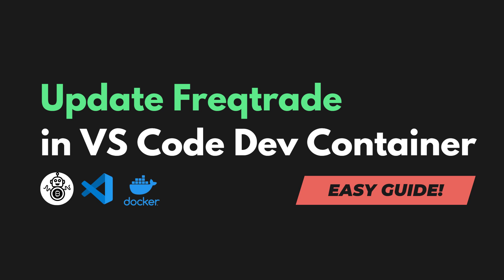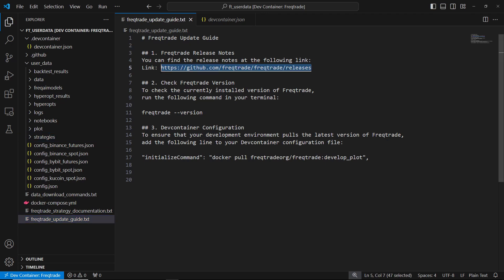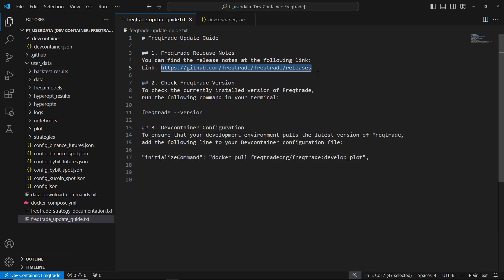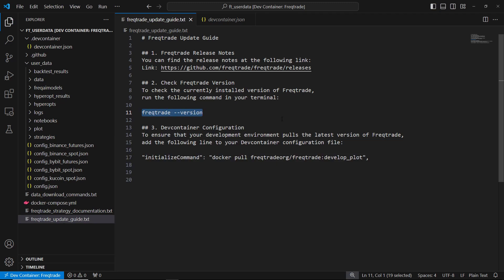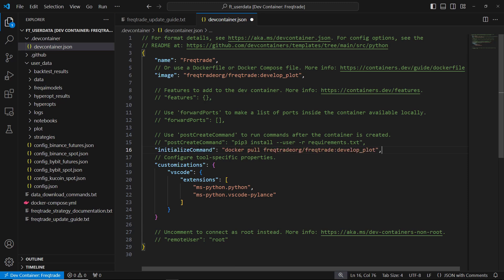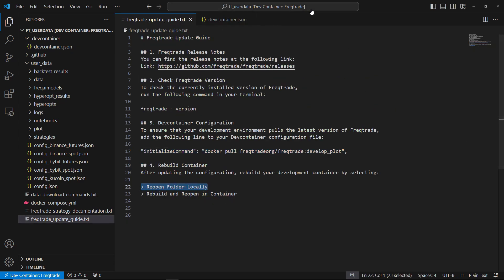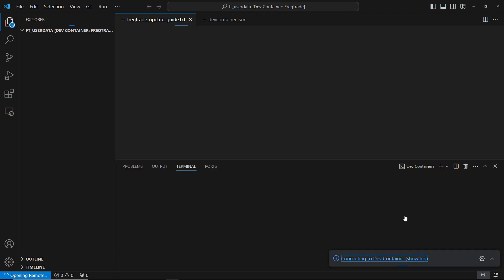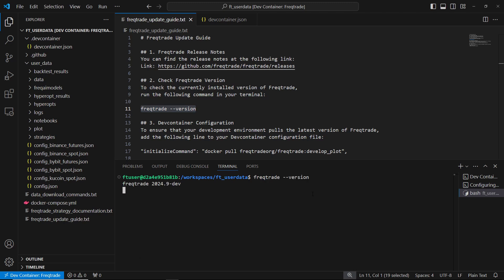Update Freqtrade in VS Code Dev Container EASY Guide!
In this video, we will guide you on how to update Freqtrade within a Visual Studio Code development container.